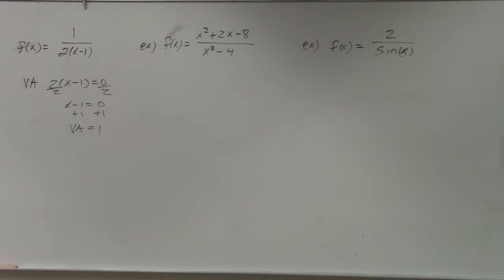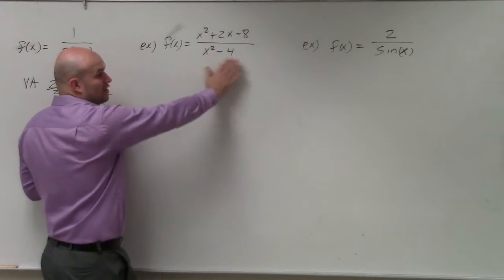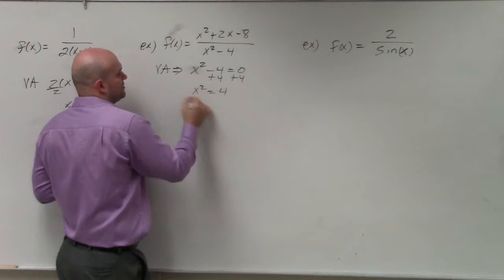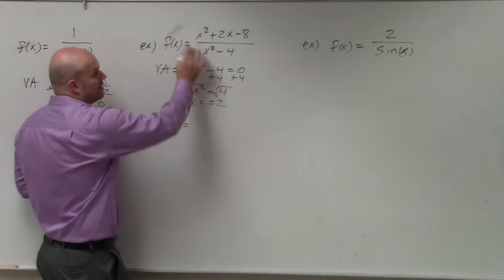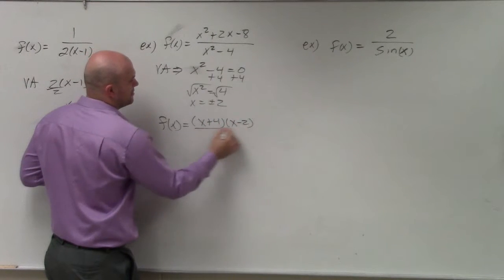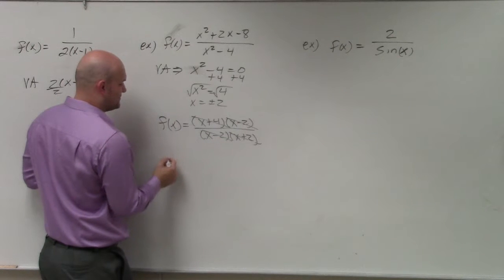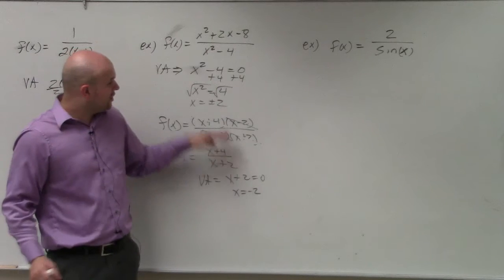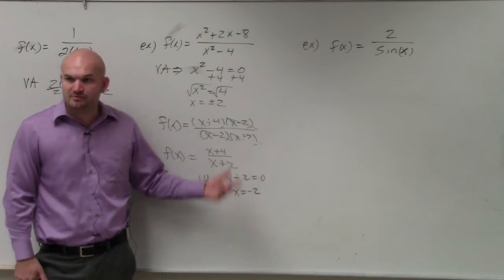How to determine if the discontinuities are holes or asymptotes